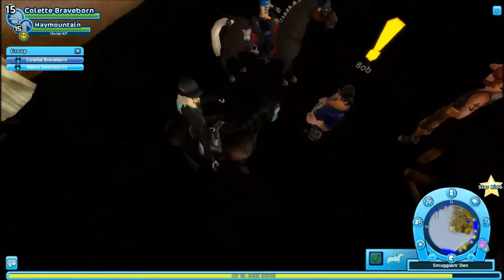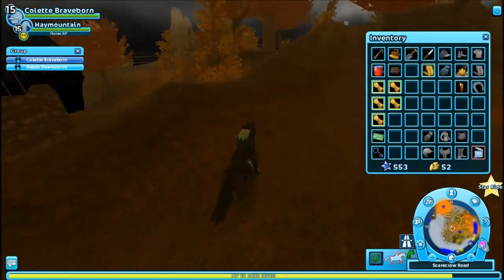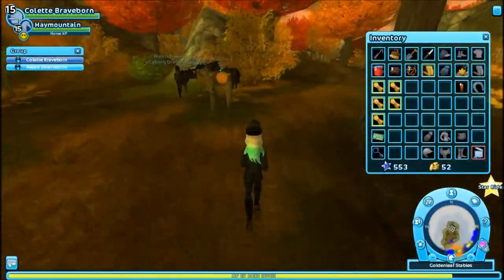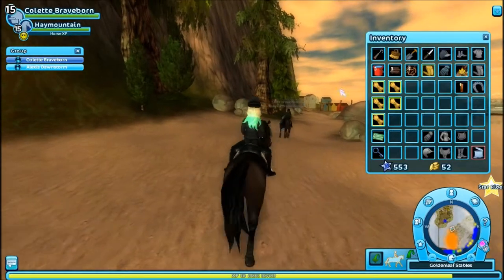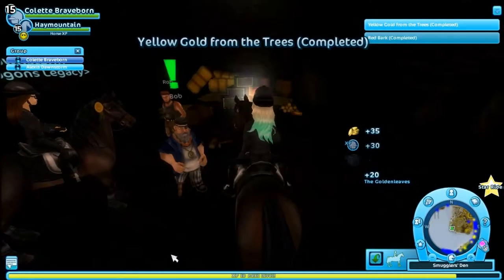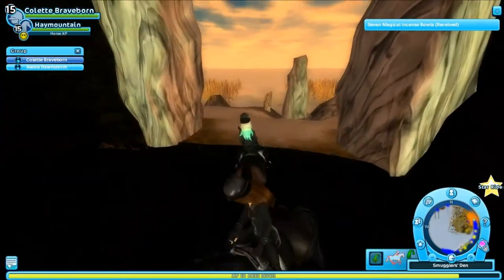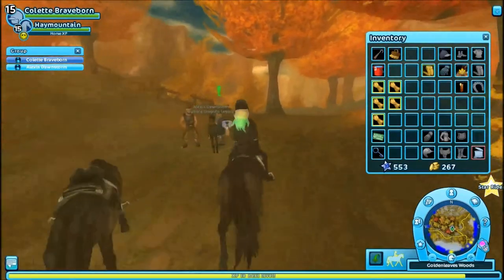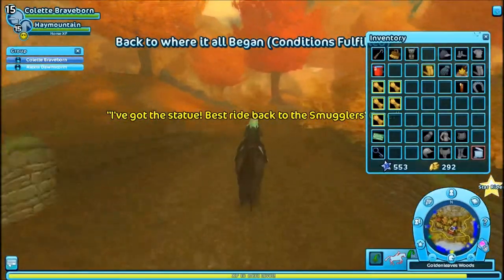Sydia Halloween Quests 2015 Part 2